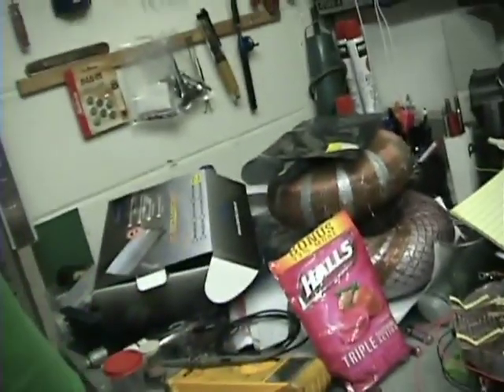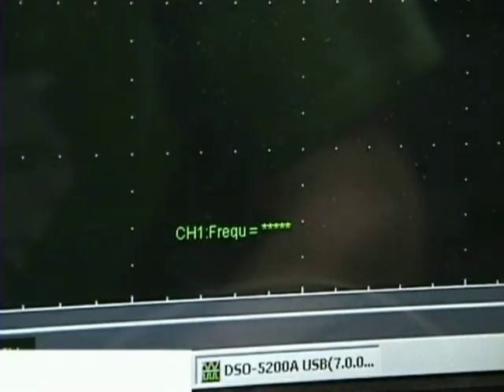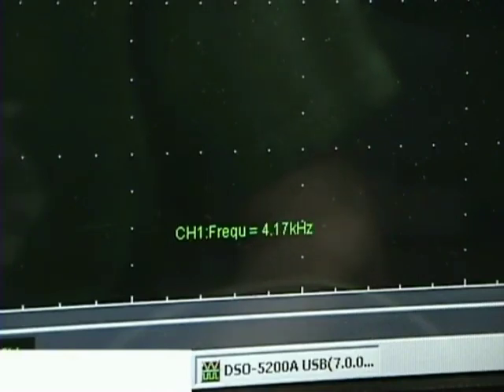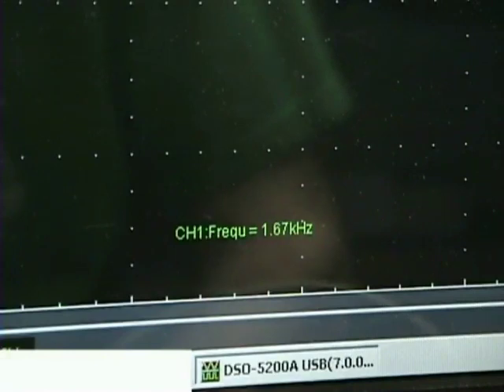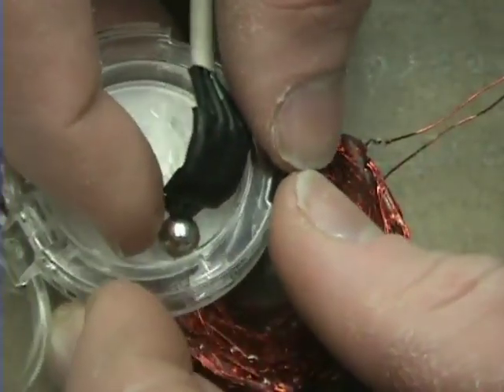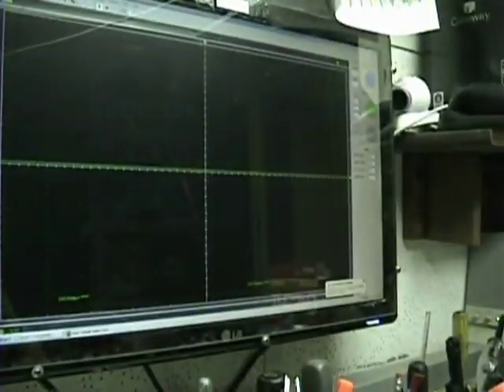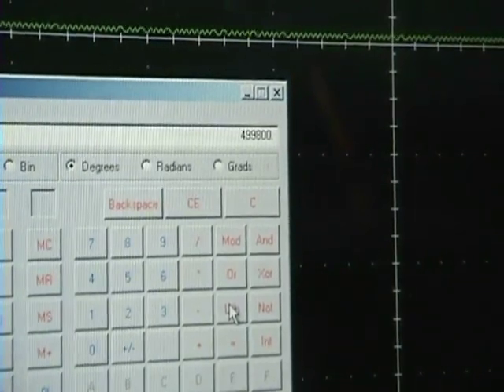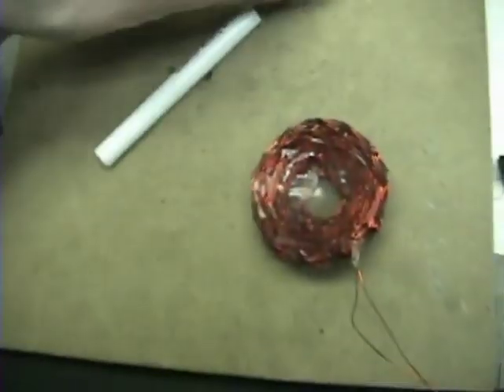500,000 RPM Pulse Motor Using A Star Challis Coil & ¼" NEO Sphere!! (TEST 32)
This is just a quick clip of my 500,000krpm pulse motor... okok damn close!

PMBO 2013 ~Russ's Final Entry Video... OVER 1/2 Million RPM 588,000RPM NEO Sphere Air Bearing With ABHA Coil.